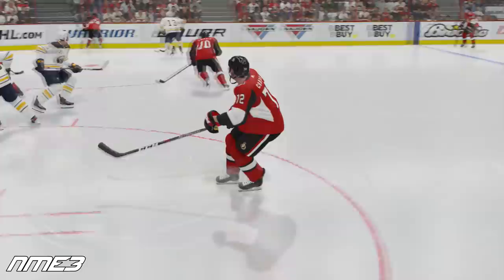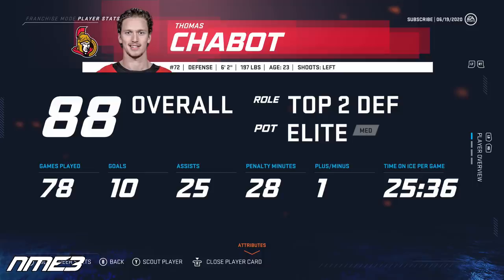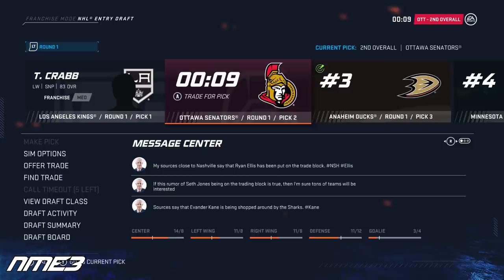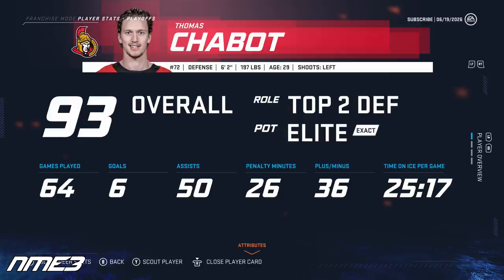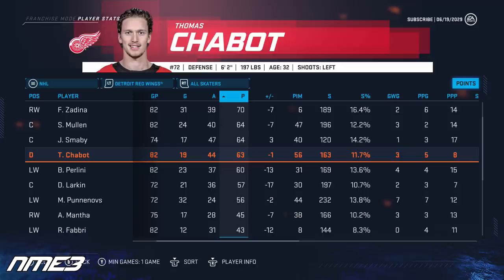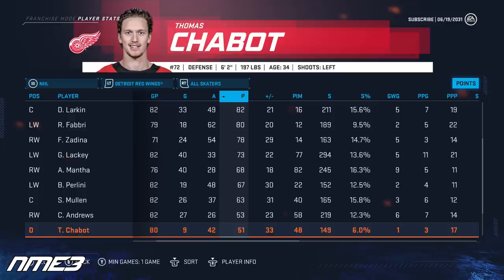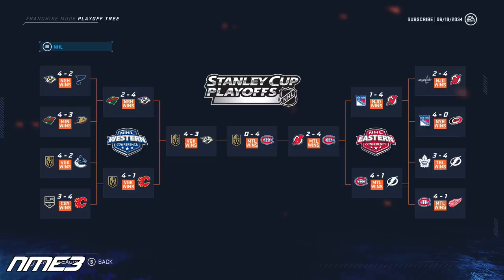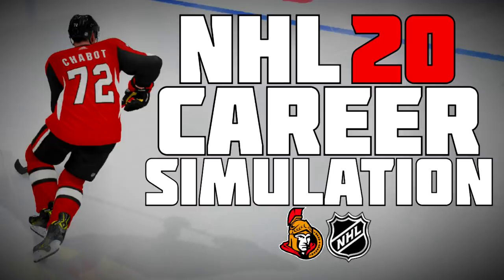NHL 20 THOMAS CHABOT FULL CAREER SIMULATION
Today we are going to be simulating the full career of Thomas Chabot of the Ottawa Senators on NHL 20, and seeing how EA thinks his career will unfold. Hope you guys enjoy and let me know what you think.

NHL 20
NHL 20 New Dekes
NHL 20 Dekes Tutorial
NHL 20 New Dekes Tutorial
NHL 20 Tutorial
How 20 Do New Dekes in NHL 18
NHL 20 HUT
HUT 20
NHL 20 Pack Opening
NHL 20 Team Of The Season
NHL 20 Team Of The Season Pack Opening
NHL 20 GM Mode
NHL 20 Draft Champions
NHL 20 Expansion Draft
NHL 20 Beta
NHL 20 Stanley Cup Celebration
NHL 20 Threes
NHL 20 Franchise Mode
NHL 20 Seattle Franchise Mode
NHL 20 Seattle
NHL Seattle
NHL 20 3 on 3 EASHL
NHL 20 Vegas Golden Knights
NHL 20 Golden Knights
NHL 20 Expansion Mode
NHL 20 Glitch Goal
NHL 20 HUT Packs
NHL 20 New Jerseys
NHL 20 Create A Team
NHL 20 All Time Team
NHL 20 Rosters
NHL 20 All Time Rosters
NHL 20 Legends
NHL 20 HUT Pack Opening
NHL 20 Alumni Rosters
NHL 20 Alumni Teams
NHL 20 Alumni Association
NHL 20 Alumni
NHL 20 rosters
Alexis Lafreniere draft lottery
Alexis Lafreniere 2020 Draft
2020 NHL Draft
2020 NHL Mock Draft
NHL Mock Draft
Bob McKenzie NHL mock draft
Bob McKenzie TSN NHL mock draft
2020 NHL Draft Predictions
Alexis Lafreniere QJMHL
Alexis Lafreniere highlights
Alexis Lafreniere world junior highlights
2015 NHL draft